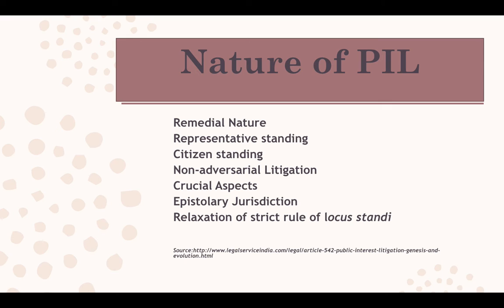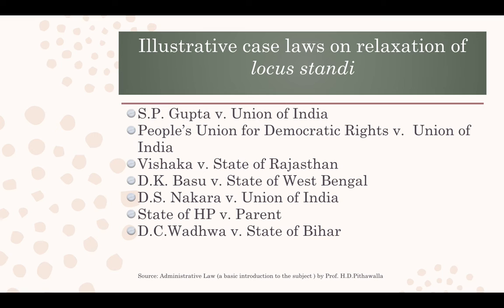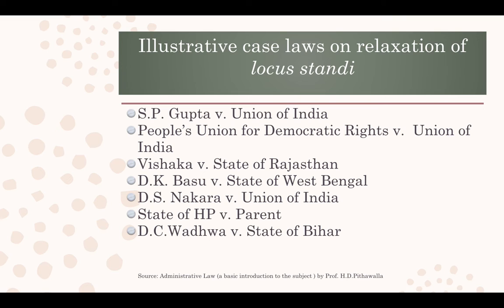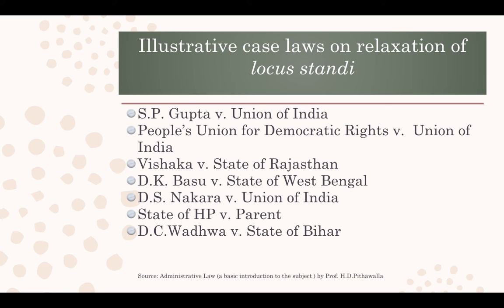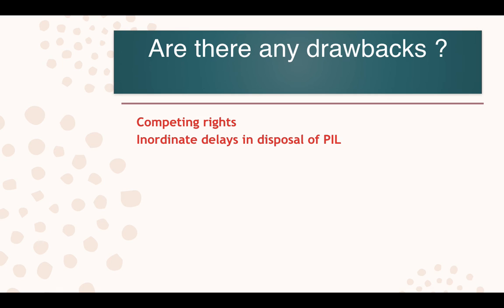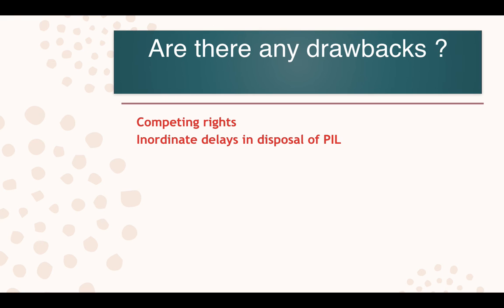Locus Standi relaxation in (PIL)-VI Sem BA LLB, IV Sem BA LLB & II Sem LLB-Prof. Claudia Nadh-SIMS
Prof.-Claudia Nadh
Topic : Locus Standi relaxation in Public Interest Litigation( PIL )
Sem:VI Sem BA LLB, IV Sem BA LLB & II Sem LLB
Subject : Administrative Law / Constitutional Law
Dept : Soundarya College of Law